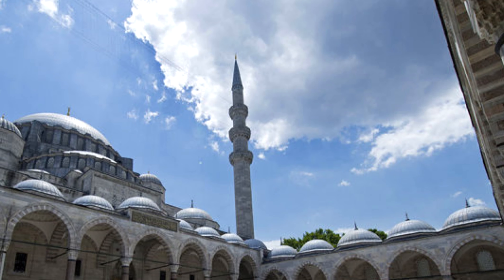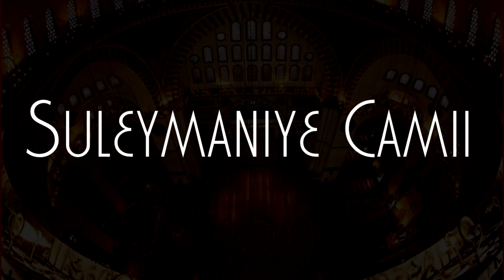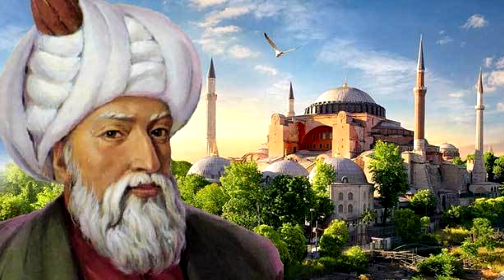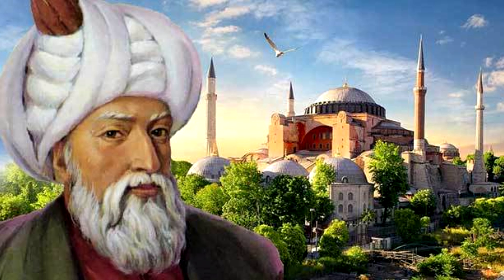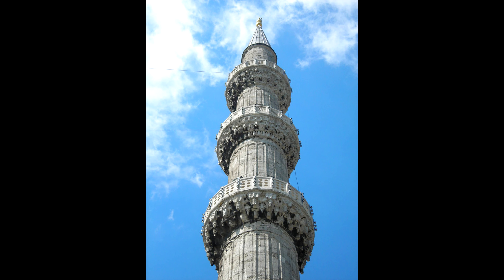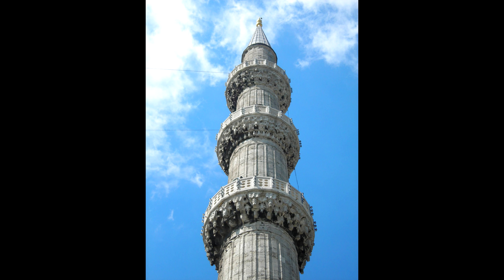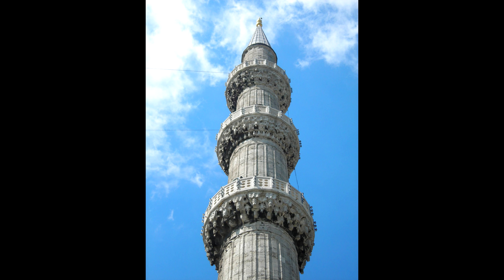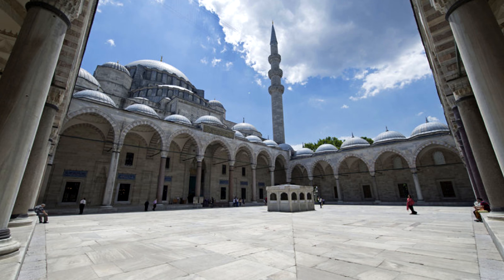A Szulejmán-mecset története | Prekambrium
Ebben a videóban Isztambul második legszebb, és legnagyobb mecsetjével, a Szulejmán-mecsettel, vagy törökül Suleymaniye Camii-val fogunk megismerkedni. :)